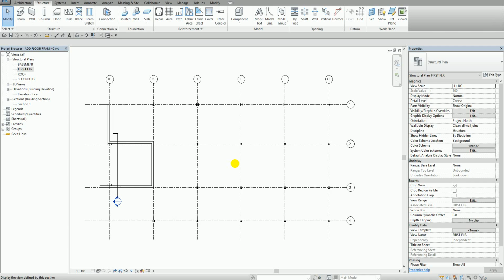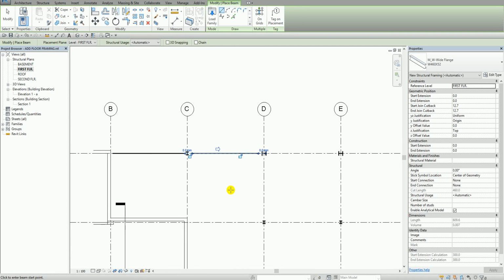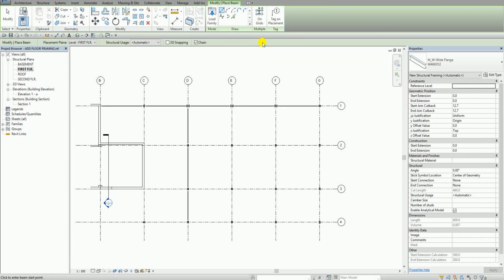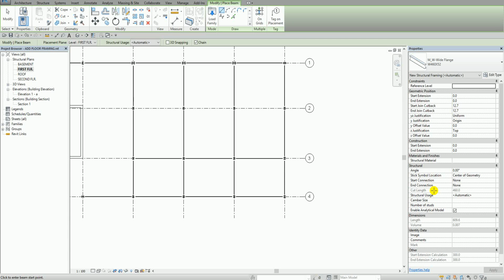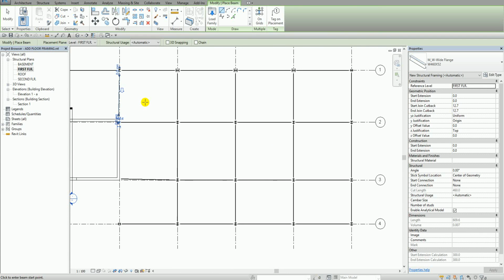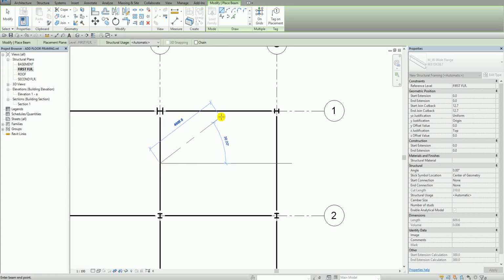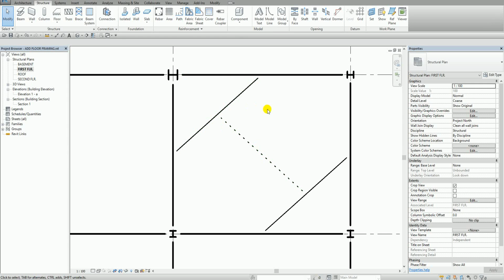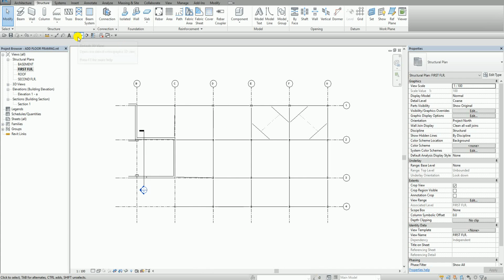Revit Structure Lesson 5 How To Create Floor Framings